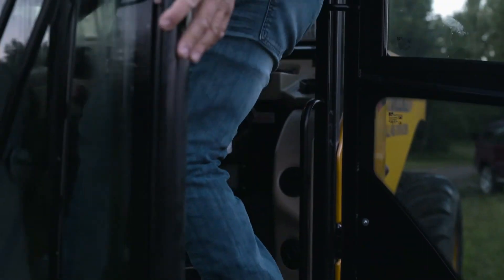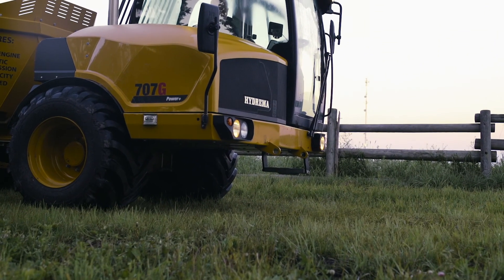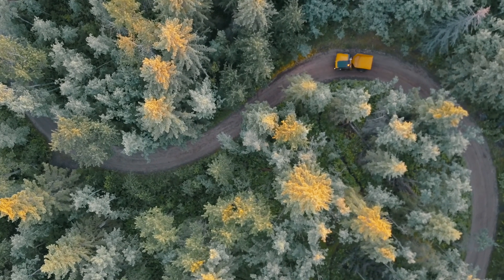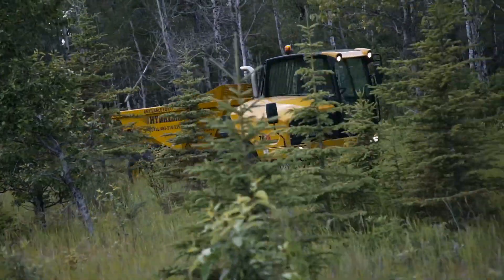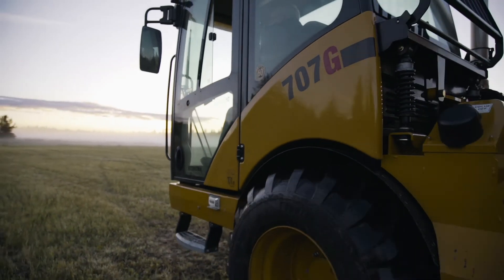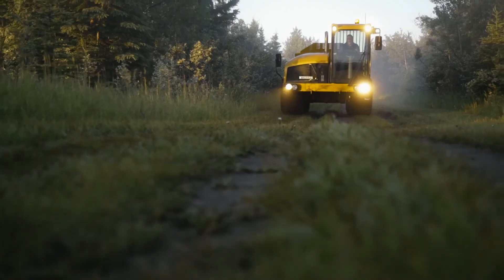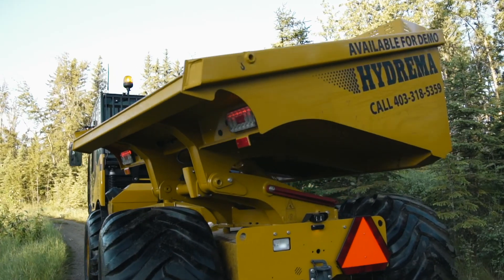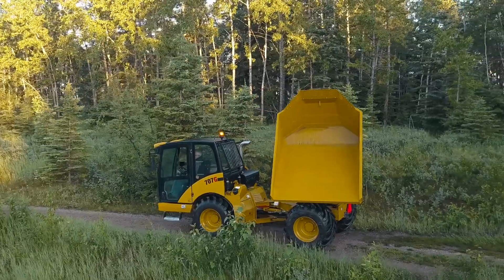Hydrema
Such an amazing space!